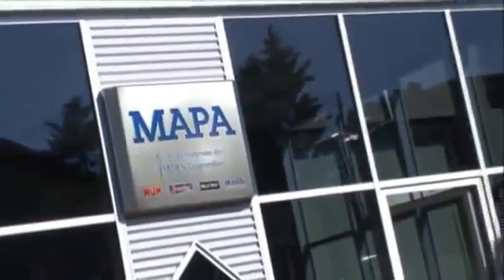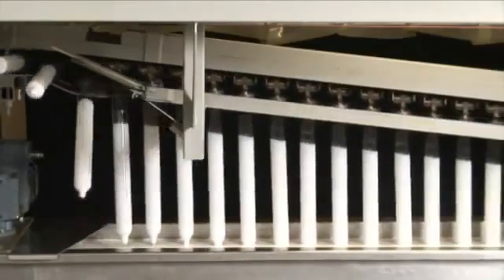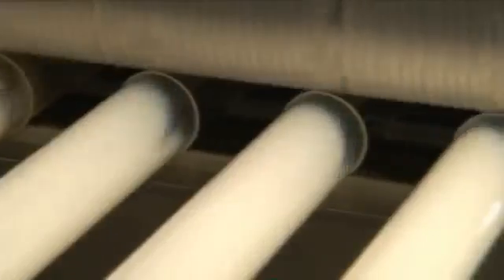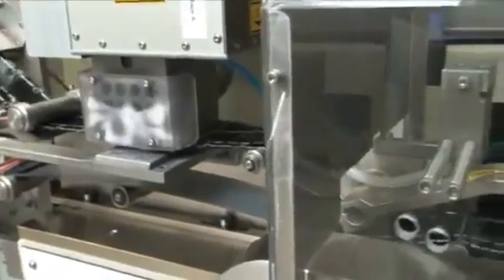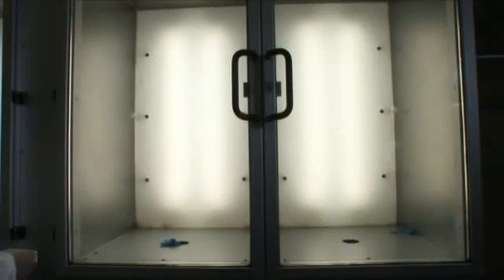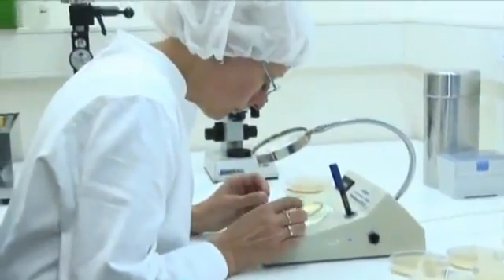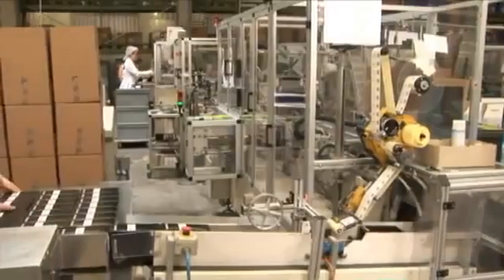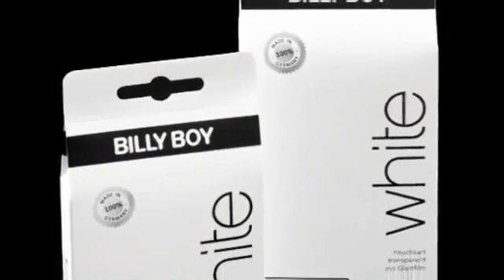How it's made Condom Discovery Channel Science